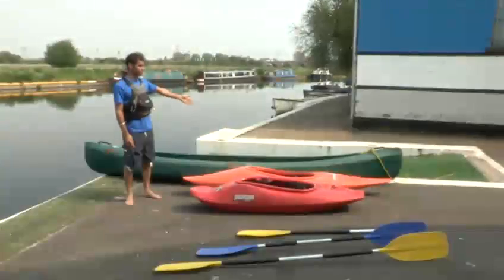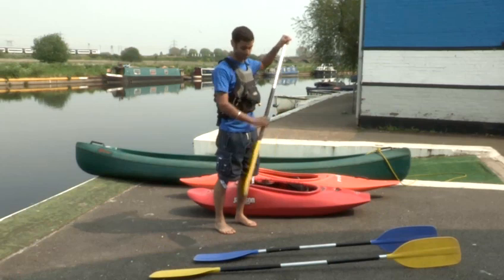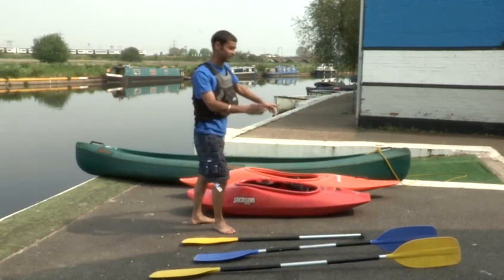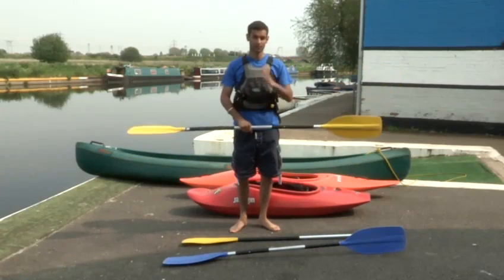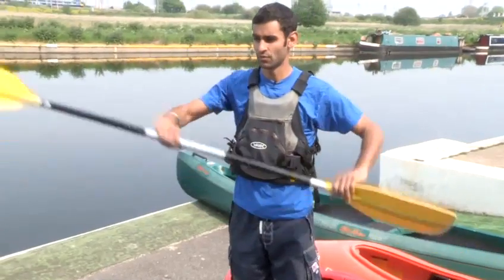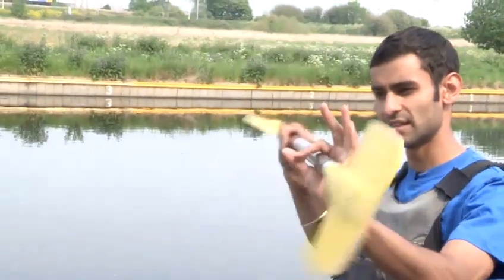A Guide To Choosing The Right Paddle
This video shows you A Guide To Choosing The Right Paddle